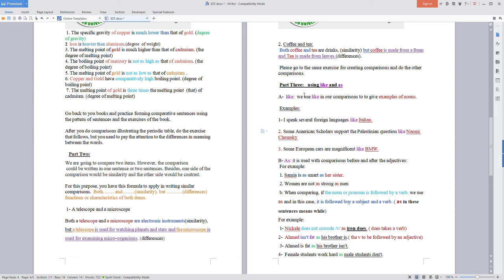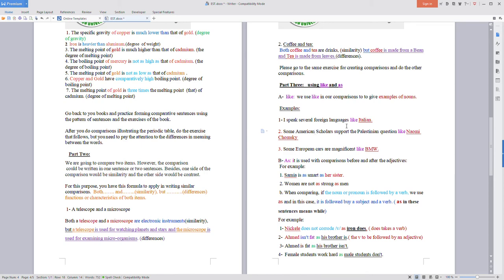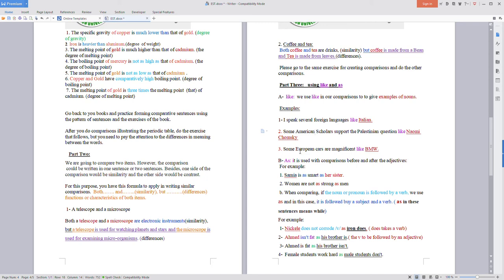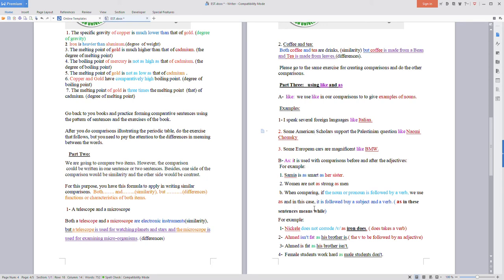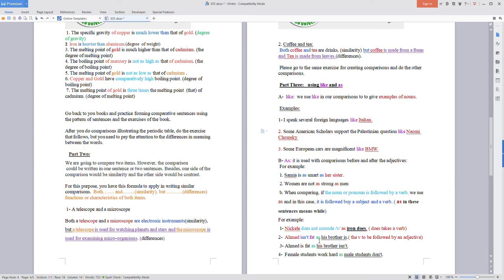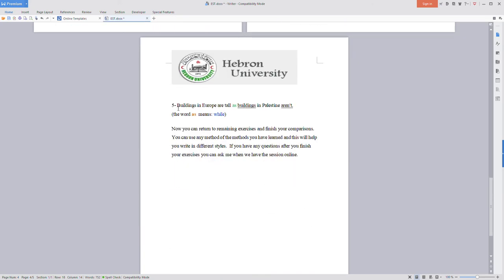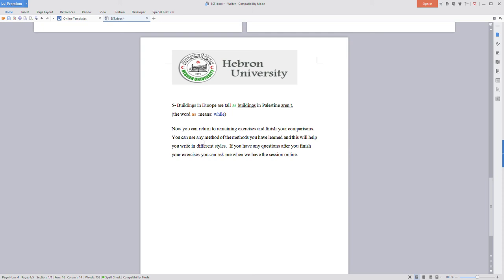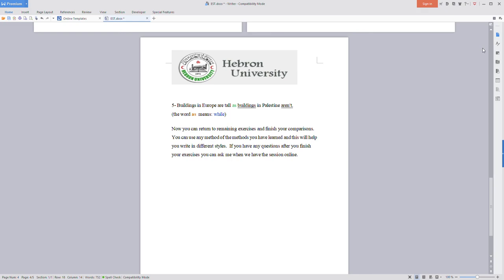EST (E22105) Hebron University " Teaching Comparison " by Lecturer Khalil Kamel - video 3-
English For Science and Technology (E22105) Hebron University "  Teaching Comparison  "  by Lecturer Khalil Kamel - video 3-